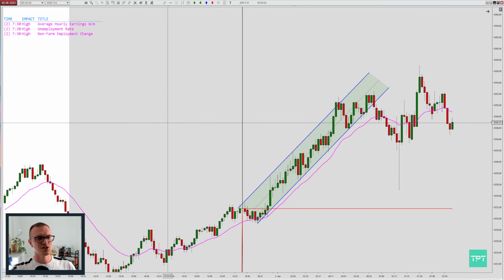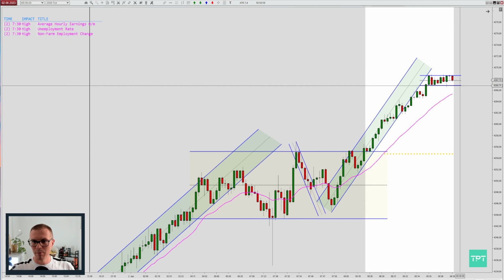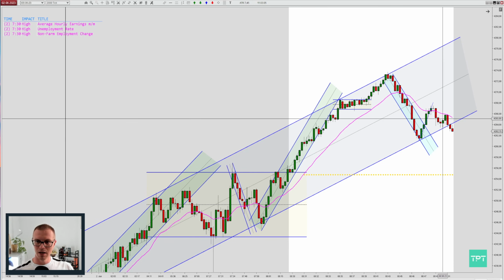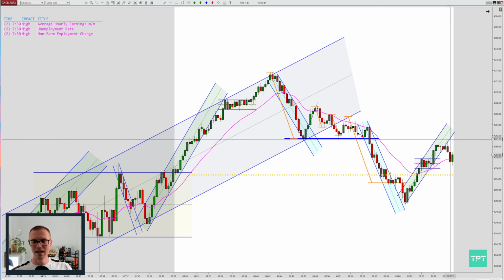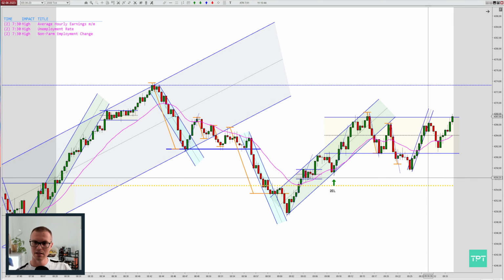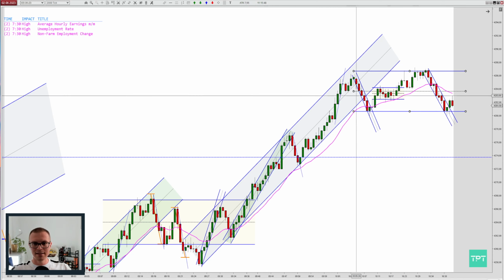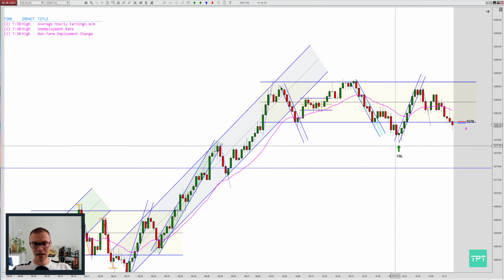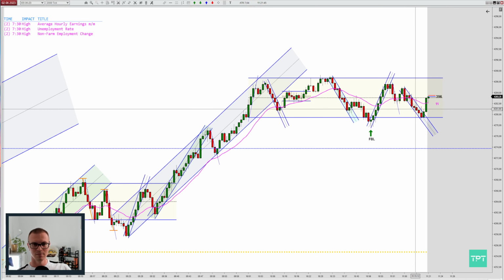Bar By Bar Analysis - STRONG uptrend but no setups?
Today we saw a strong uptrends with not too many good trades.